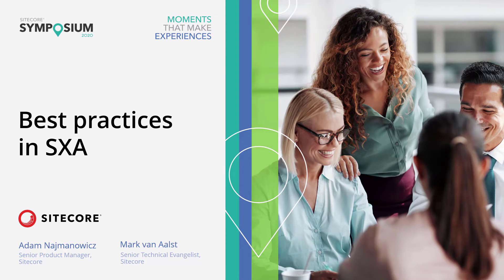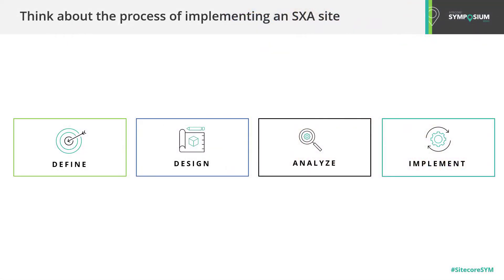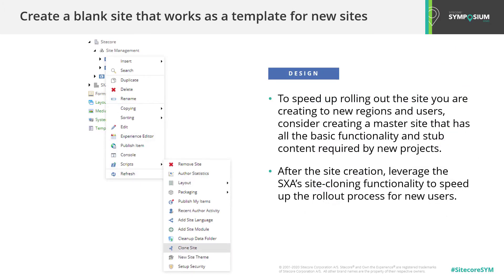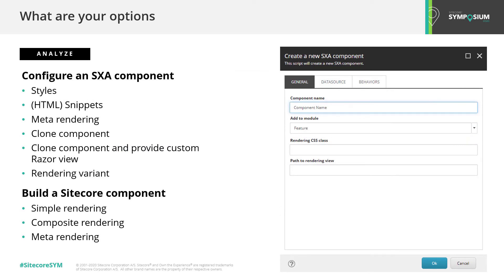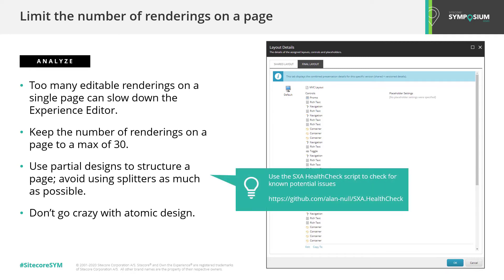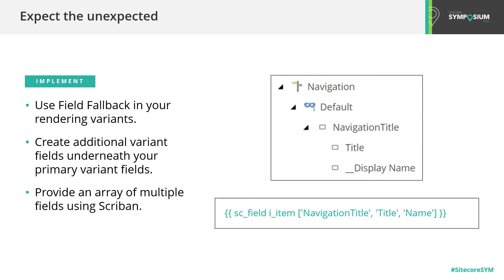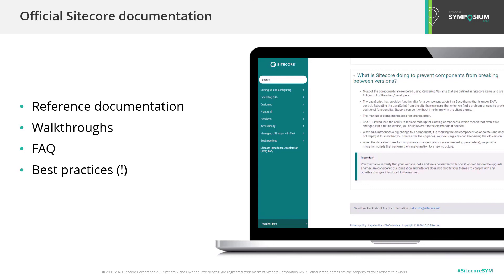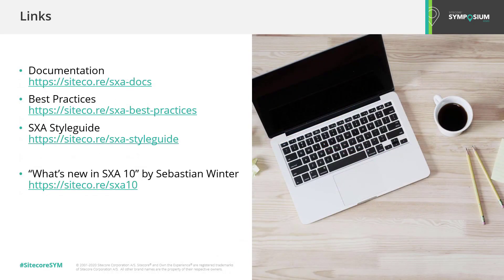SitecoreSYM 2020 - Best practices in SXA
One of the greatest strengths of the Sitecore Experience Accelerator (SXA) is its flexibility; however, this also is one of the pitfalls. In this Sitecore Symposium session, Adam Najmanowicz (@adamnaj) and Mark van Aalst (@markvanaalst) will explain what they see as best practices when developing an SXA website. You will learn how SXA has been developed and the intentions behind specific features. Learn about features you use every day and what's coming next. Each feature we demonstrate can be used right away in your existing projects.